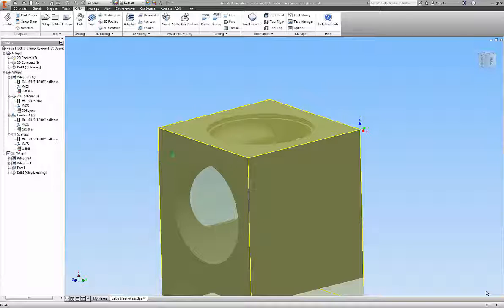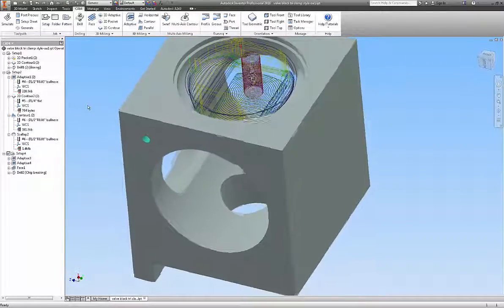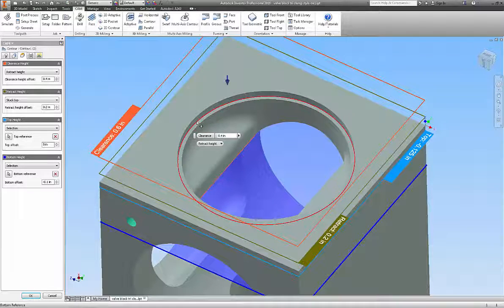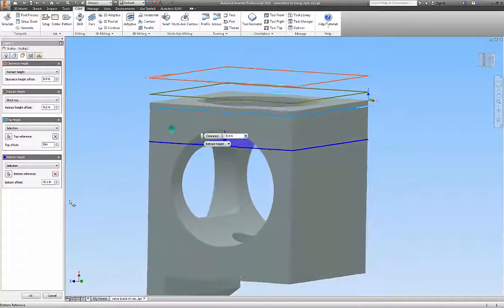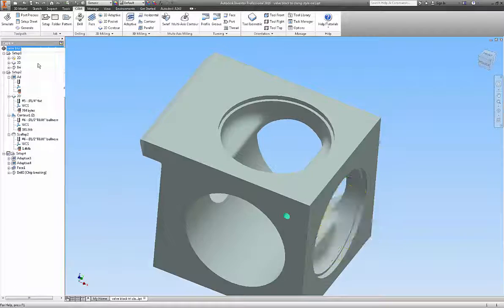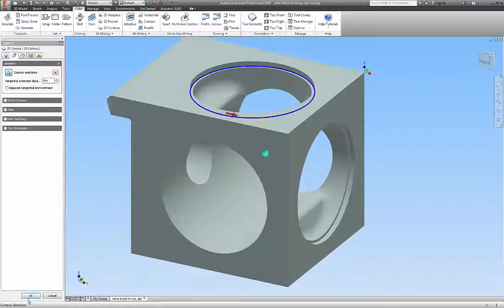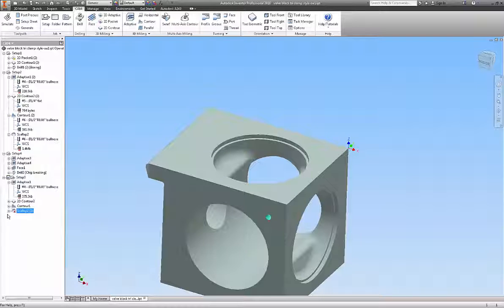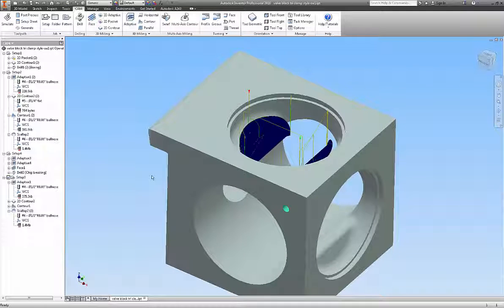Autodesk Inventor Pro HSM 2016, Strategy for machining a superior finish on 316L SS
This is a video of strategies for cutting a part with Inventor HSM that will require no subsequent polishing from machining operations to be placed into food manufacturing service.

here is the link to the blog post that goes with this.